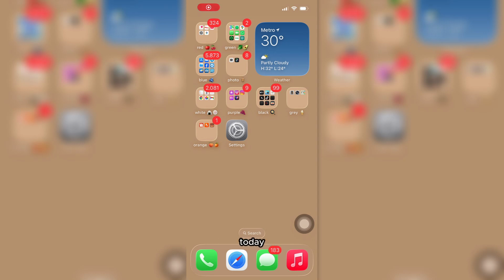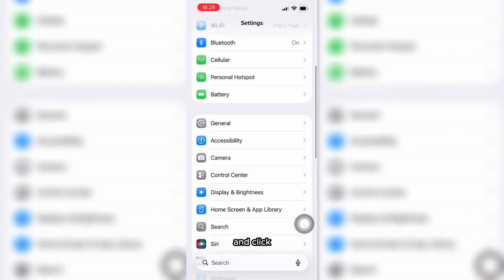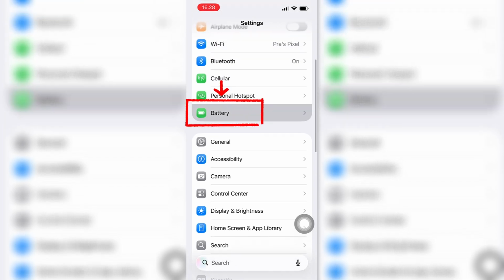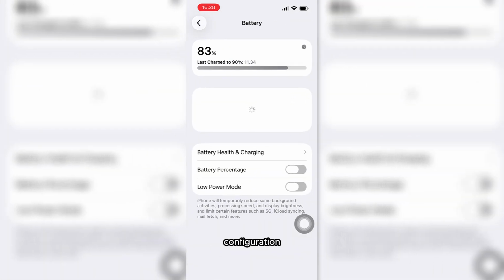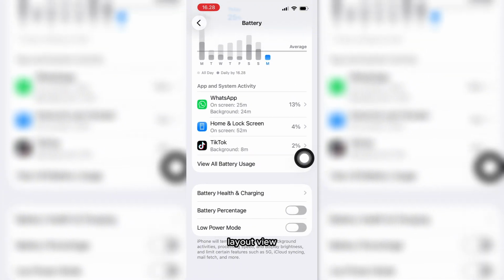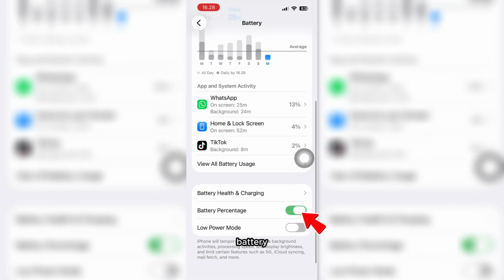How To Show Battery Percentage Number Inside the Status Bar on iPhone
Want to always see your exact battery level on your iPhone? Learn how to show battery percentage inside the status bar on iPhone so you can quickly check your battery without swiping or guessing. This simple guide works on most modern iPhones and helps you stay aware of your battery life at all times.

Step-by-Step Guide

Unlock your iPhone and go to the Home Screen.
Open Settings.
Tap Battery.
Turn on Battery Percentage (if available on your model).
For newer iPhones, check the Control Center by swiping down from the top-right corner.
Battery percentage is displayed inside the status bar on supported models automatically.
If not visible, ensure your iOS is updated to the latest version.
Restart your iPhone if changes don’t appear immediately.

Pro Tip:
On newer iPhones with Face ID, battery percentage is shown inside the battery icon in the status bar, giving a cleaner and more modern look while still showing exact numbers.